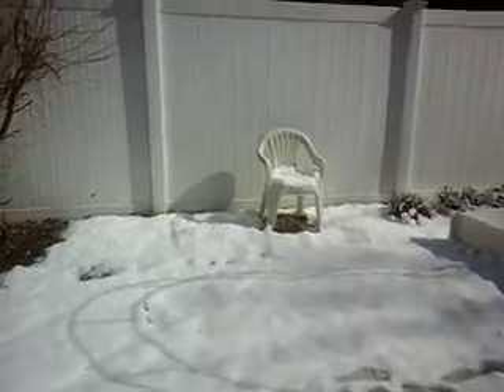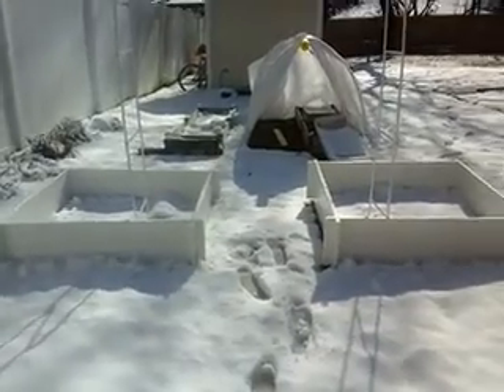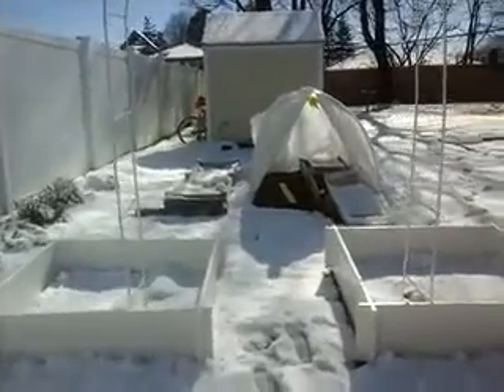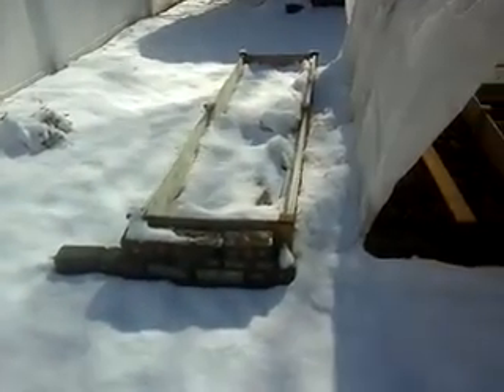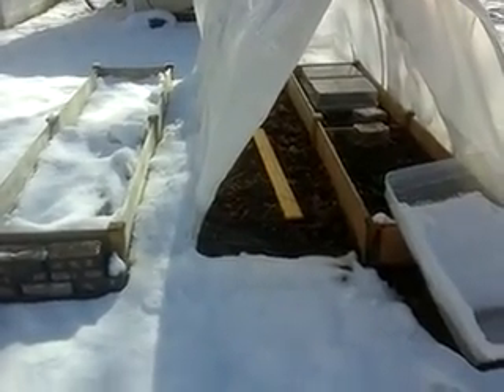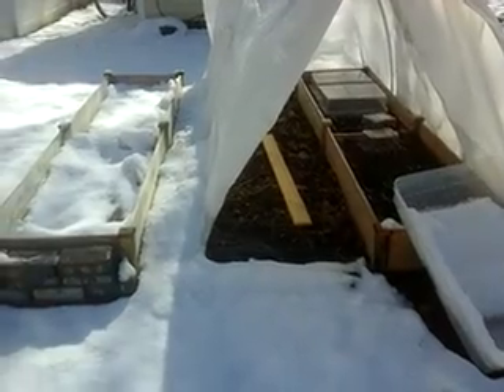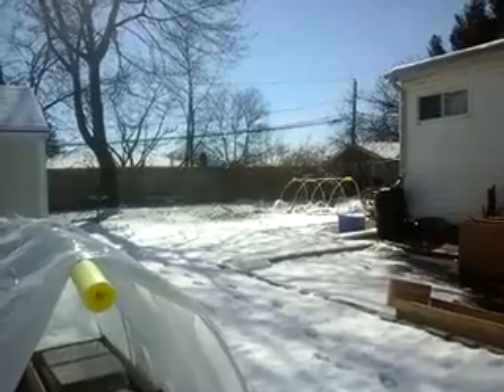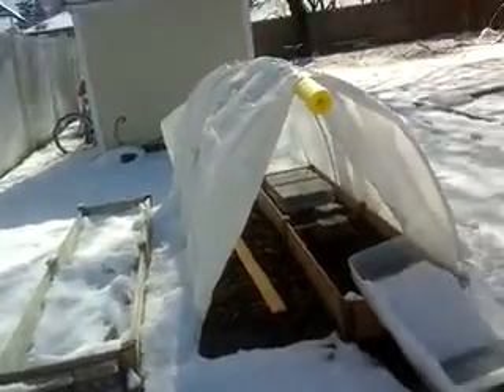New garden area in the snow